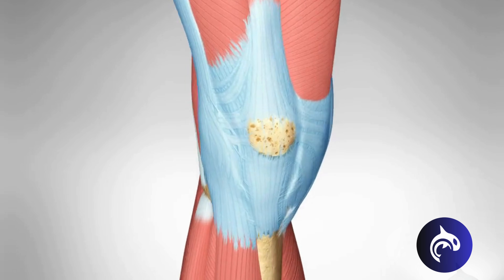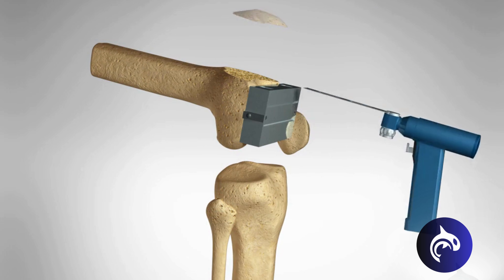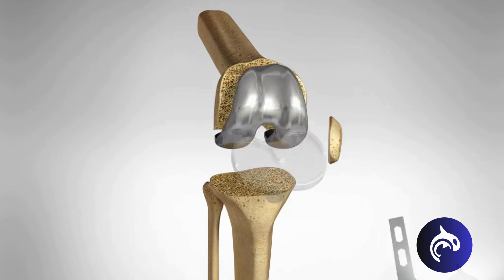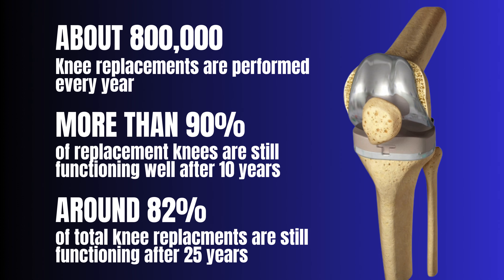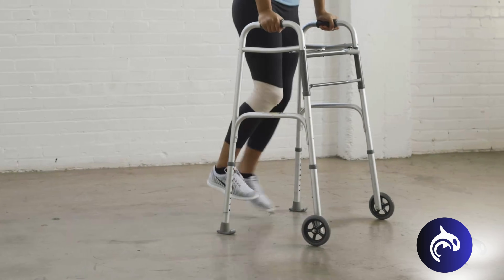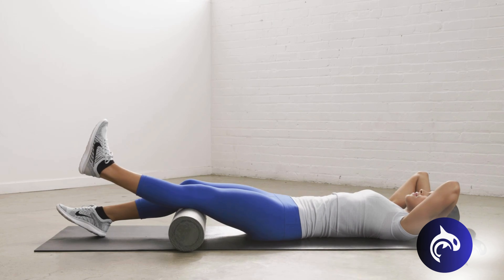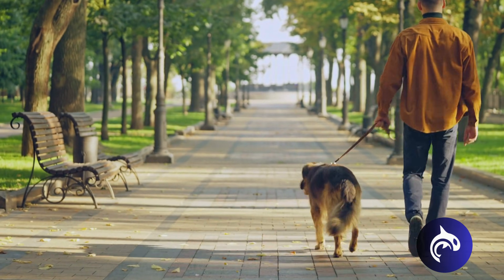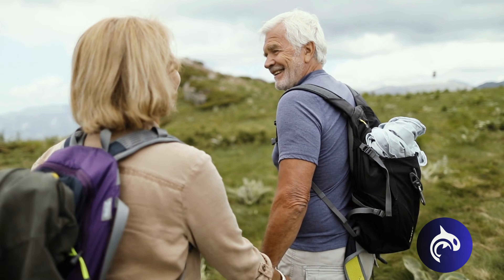Total Knee Replacement - See How It Works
This 3D medical animation explains Total Knee Replacement (Total Knee Arthroplasty)—a common orthopedic surgery used to relieve chronic knee pain and restore mobility in patients with severe knee arthritis, cartilage loss, or joint degeneration.

In this video, you’ll see a step-by-step visual explanation of how a damaged knee joint is replaced with prosthetic components made of metal and medical-grade plastic. The animation shows how worn cartilage and bone are removed, how the artificial knee joint is implanted, and how proper alignment helps improve stability, movement, and pain relief.

Total knee replacement is most commonly recommended for patients with:
 • Osteoarthritis of the knee
 • Rheumatoid arthritis
 • Post-traumatic knee arthritis
 • Severe knee pain and stiffness limiting daily activities

This animation helps patients, caregivers, and students understand:
 • How total knee replacement surgery works
 • What happens inside the knee joint during the procedure
 • Why knee replacement reduces pain and improves function
 • How artificial knee implants restore joint movement

🛍️ *Amazon*
🛒 Curated health gear, supplements, & tools we trust.

🎮 *Opka Games*
💸 Signup and get $25 free in-game credits on day one!

*FOLLOW US*

📺 *Health Decide*
🧠 3D medical videos and health education.

*NEWSLETTER*

*CHAPTERS*

00:00 Introduction Knee OA and Damage
00:11 TKR  - Removing Damaged Surfaces
00:29 TKR- Inserting Artificial Components into the Knee
00:52 What to Expect in TKR Recovery
01:32 When You Can Resume Normal Activity after TKR